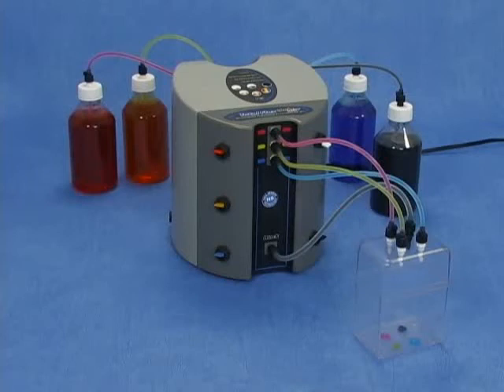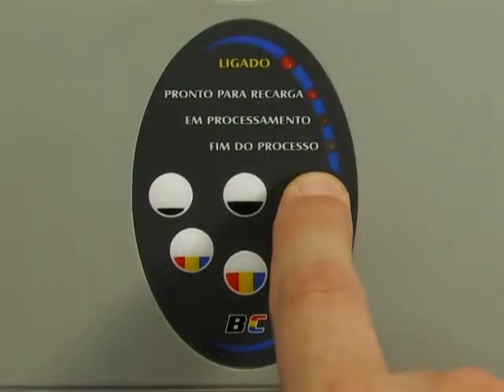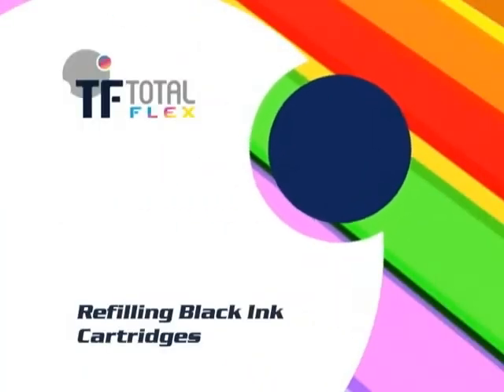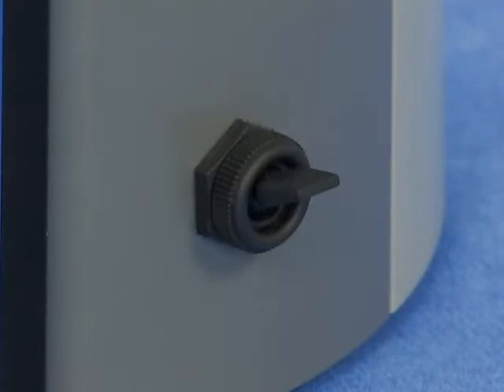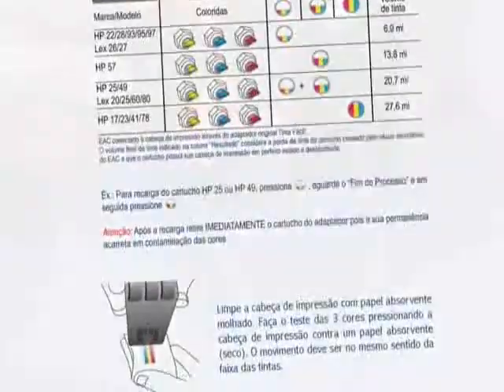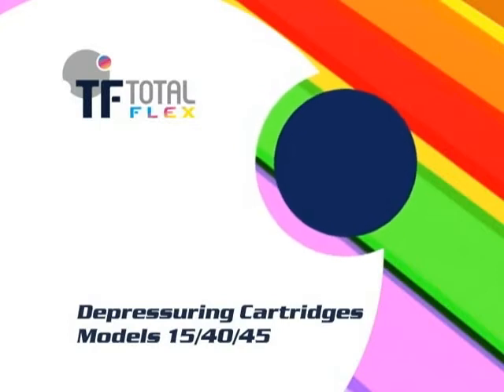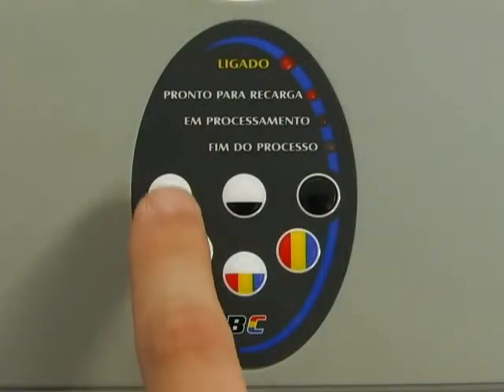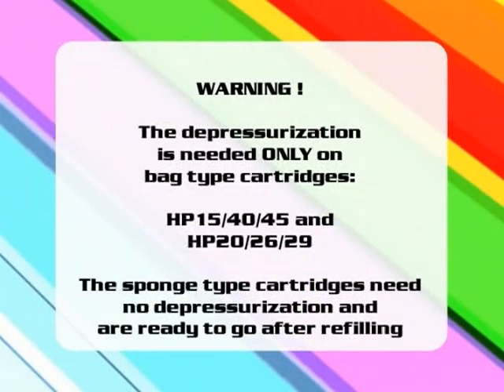Ready2Fill - TF TotalFlex - Part.2/3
Automatic InkJet Cartridge Refilling System - For all BLACK or COLOR printhead cartridges
For Professional Use